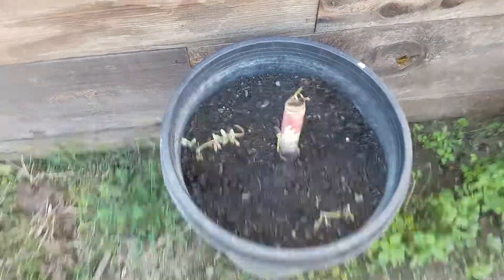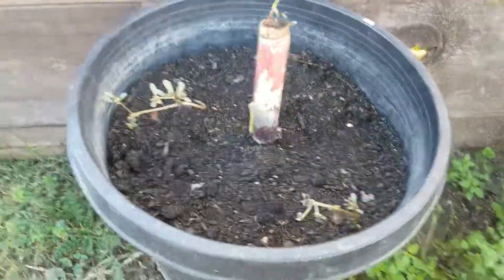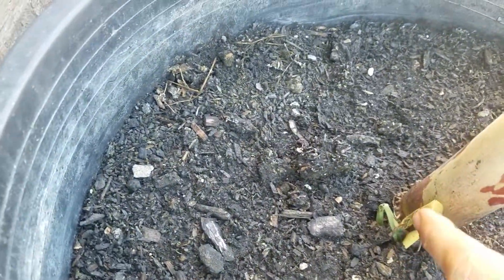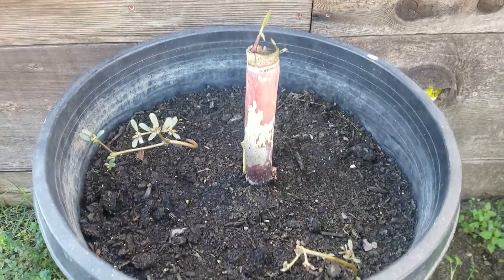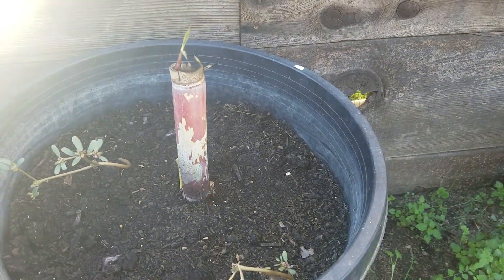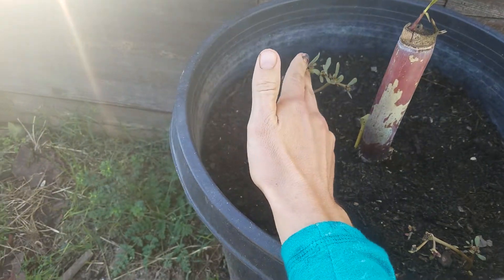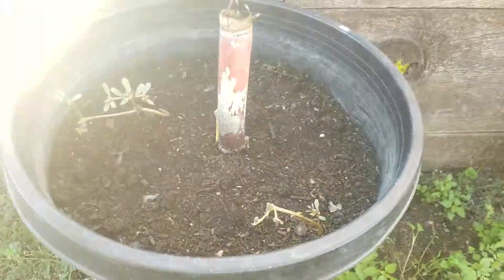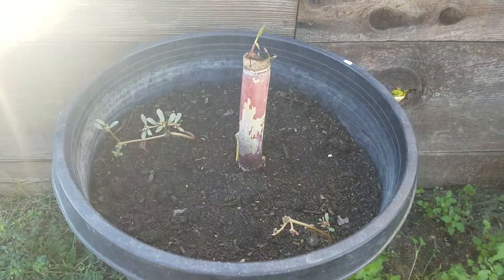Growing purple sugar cane & wild purslane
Transplanted some purple sugar cane and it's just sprouted 2 months later.